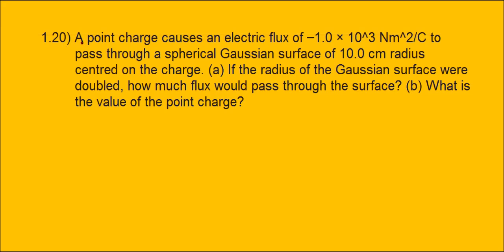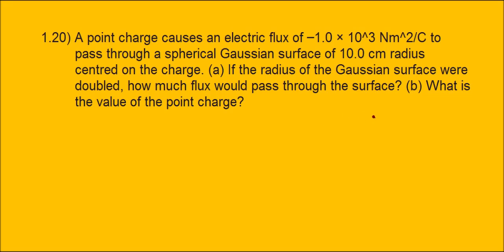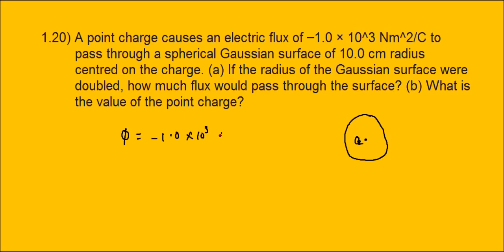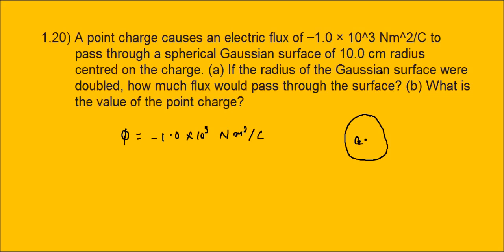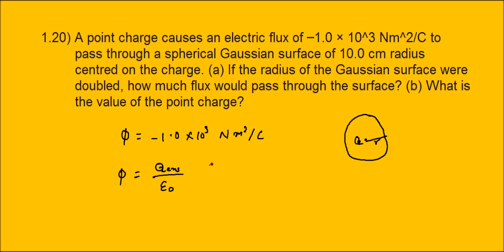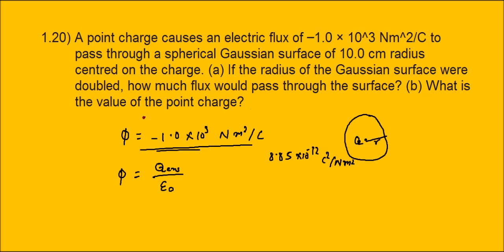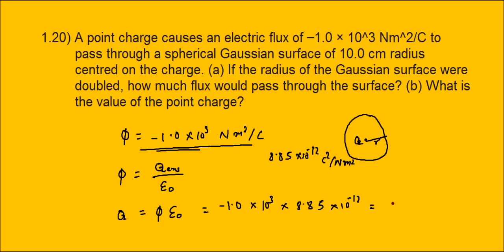Class 12th physics,NCERT question no 1.20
Class 12th physics,NCERT question no 1.20's solution